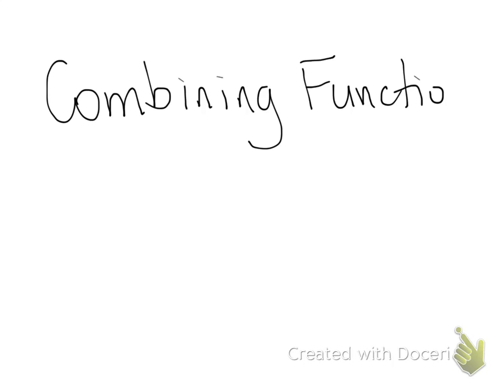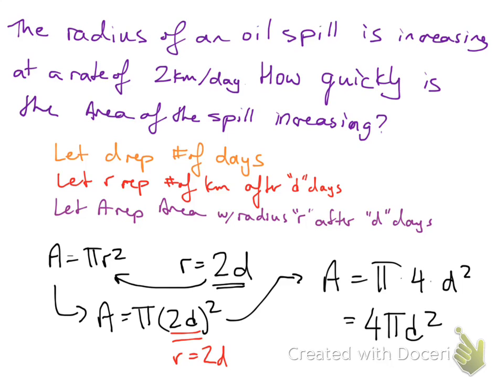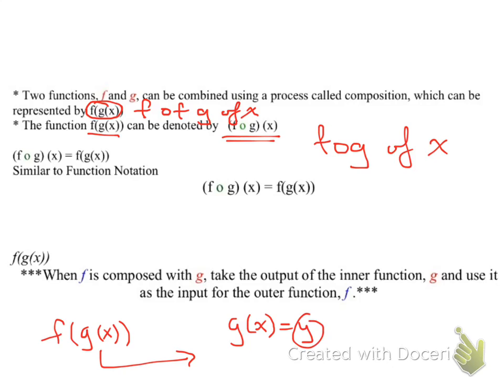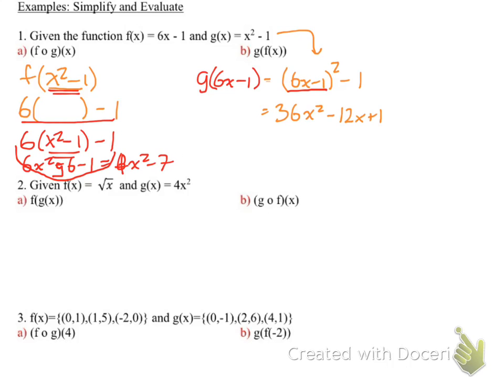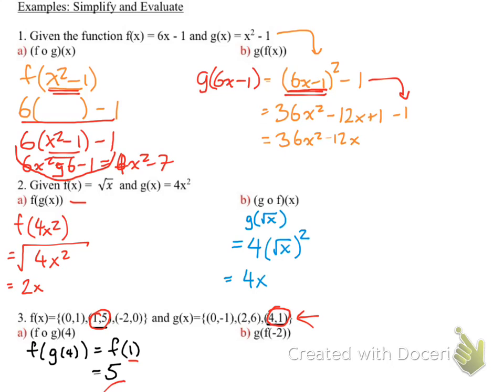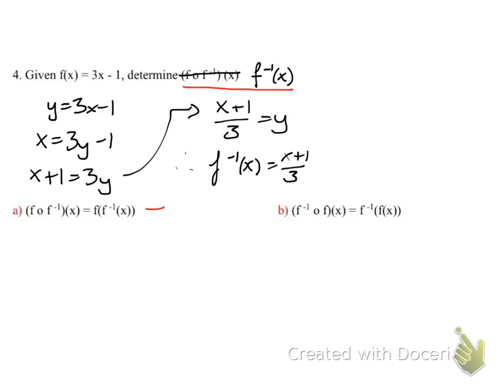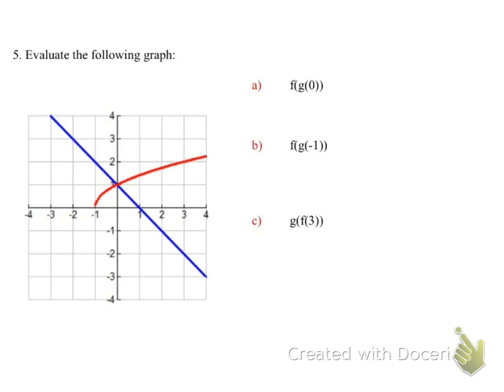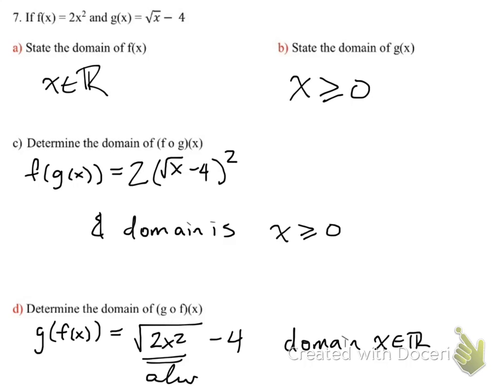Lesson 3 - Combination by Composition